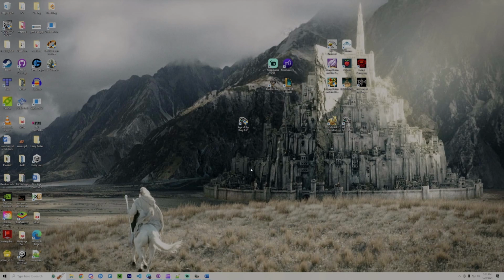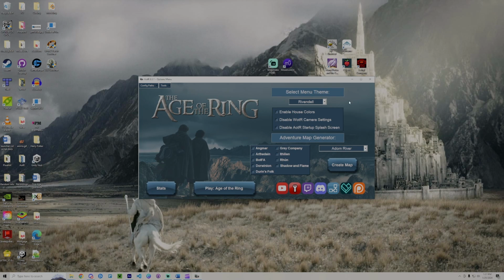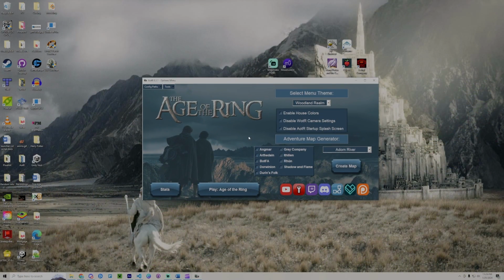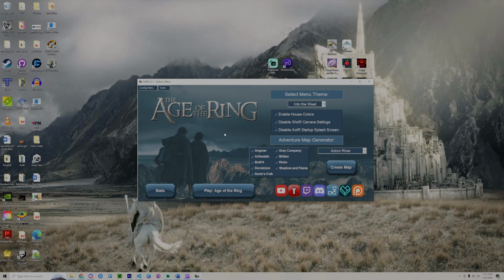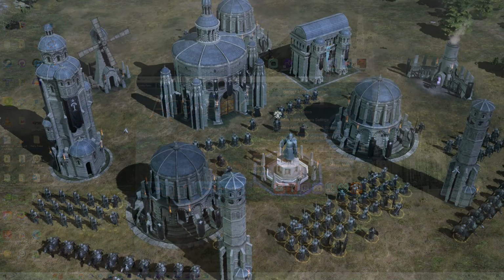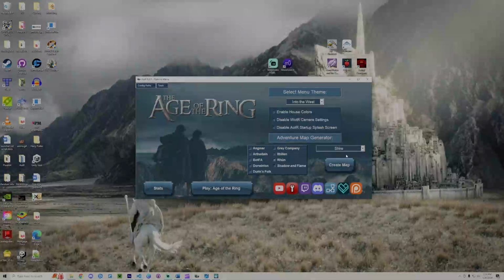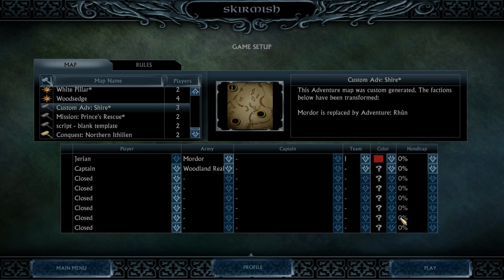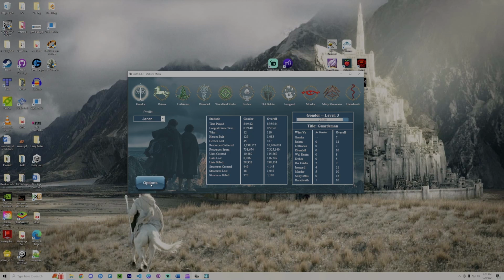Age of the Ring - Launcher Demo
Here we go through all the features of the new Launcher!